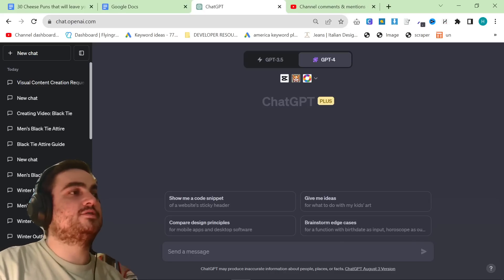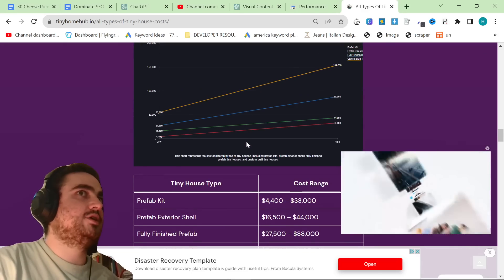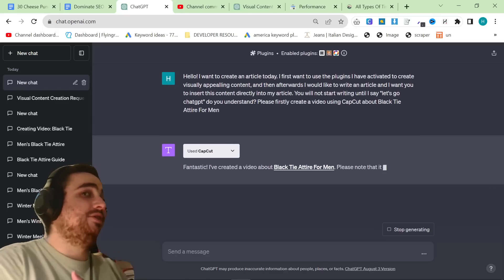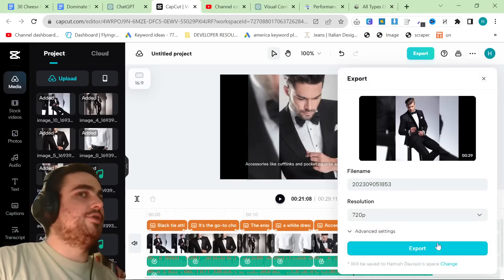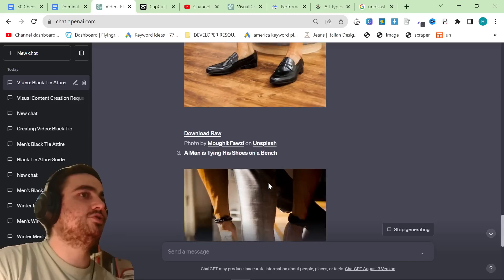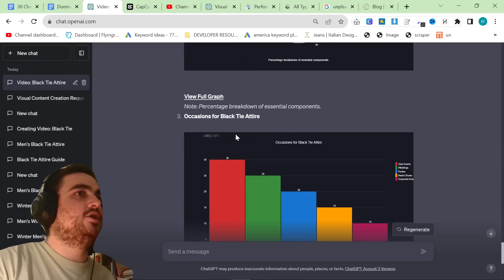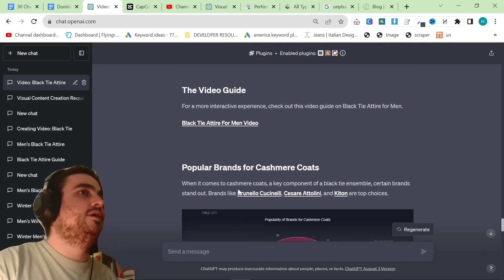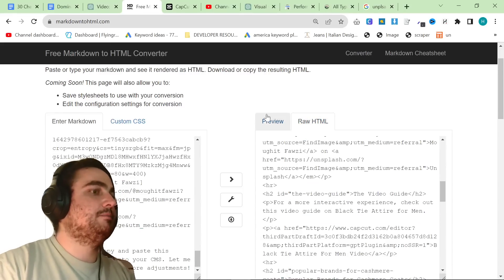Master SEO With This ChatGPT SEO Plug-in Workflow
Want to use ChatGPT plugins to dominate SEO? You need to know about these plugins.

This is part of my Playlist going through all of my most up-to-date methods for ranking on Google

I personally have had great success using the following plugins in order to add unique content to my blogs and help them not only stand out in the eyes of Google, but also make them seem a lot more trustworthy in the eyes of my readers.

CapCut

CapCut has a great ChatGPT plugin that will create a short video which you can put at the top of your blogs in order to increase engagement. This is a tried and tested method, and as you can see in this video the results are not bad at all.

As long as you have a good system in place (I would recommend custom instructions for this specifically) then you will be able to rank very well using this ChatGPT Plugin.

Dai.gram or any Diagram tool (Also Advanced Data Analysis works)

Either using a plugin, or you can also use Advanced Data Analysis (formerly code interpreter) in order to add unique diagrams to your blog. This helps you massively, as you can see in this example here

In this example, you can see that the page is ranking well, for good, broad keywords, and I attribute that mainly to the unique diagrams on the page.

ImageSearch

This is one of the strongest ways to save time using ChatGPT for SEO. Instead of individually finding images for your post, you can find images that match your article either at the end or at the beginning of the writing process. Overall, this will save you a lot of time.

Prompts:

1.

Hello! I want to create an article today. I first want to use the plugins I have activated to create visually appealling content, and then afterwards I would like to write an article and I want you to insert this content directly into my article. You will not start writing until I say "let's go chatgpt" do you understand? Please firstly create a video using CapCut about Black Tie Attire For Men

2.

Please now find 3-5 images to put into the article from ImageSearch make sure they are relevant to tuxedos or bowties

3.

Now please generate 3 visually appealing graphs

4.

LET'S GO CHATGPT - DO NOT FORGET PHOTOS, EMBED THE VIDEO, AND THE GRAPHS

Custom Instructions (change as relevant)

1.

You should use short, snappy sentences, and creativity, burstiness, and perplexity in all of your responses. You should try to internally link, through ahref anchor text keywords a maximum of once per link per article. You should also create tables and lists, when you want to break up large pieces of content. You are writing for IsuiT.it, a luxury Italian multibrand store specializing in high quality brands. These are my brands, when you mention one, you should write /en/designers/ and then the brand name, for example [Kiton](/en/designers/kiton) . Also, when discussing a branded product, write /en/clothing/product/brand, for example [Kiton Jeans](/en/clothing/jeans/kiton). These are all of my brands + products. The final option is fabric. For example /en/clothing/coats/cashmere. Example: [Cashmere Coats](/en/clothing/coats/cashmere)

These are the brands we have that sell cashmere coats:

Brunello Cucinelli
Cesare Attolini
Fioroni
Isaia
Kiton
KNT
Marco Pescarolo

2.

Respond in markdown. Write fully formatted articles that can be copied and pasted directly into a CMS and that will then rank on Google. Give your opinion on topics, but make sure to remain fairly neutral. Give real life examples occasionally. Every few paragraphs respond with a list or a table.

Use each internal link a maximum of once, and 10 internal links total. However, a brand internal link should always be used. Only select brands and products that are relevant to this article.

Make sure to create tables and lists to break up walls of text.